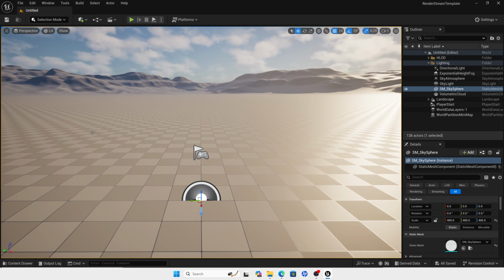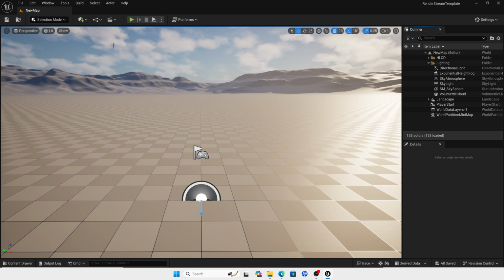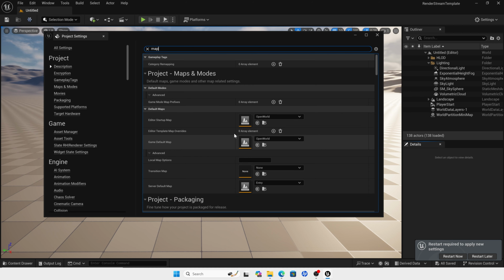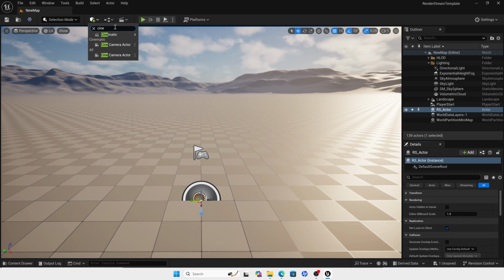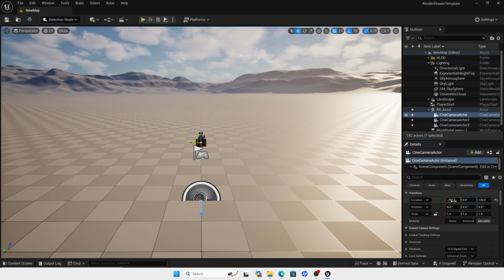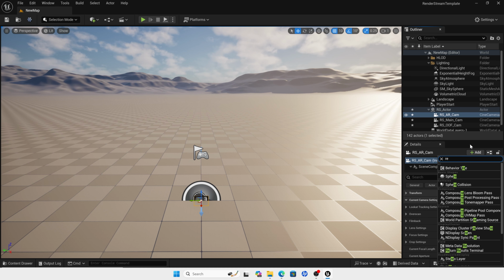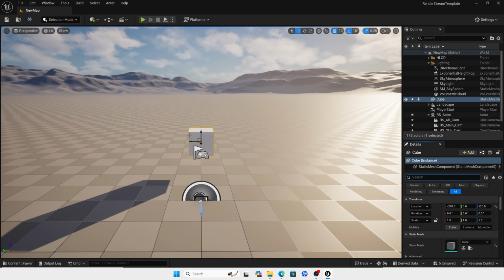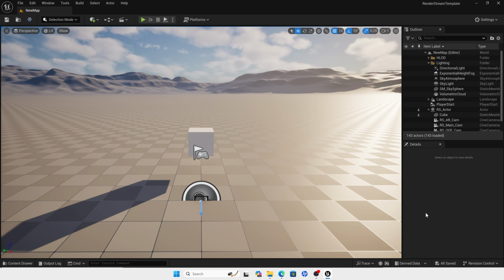Unreal Engine + disguise: RenderStream Setup Tutorial for Virtual Production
Set up a brand-new Unreal Engine scene that’s ready for virtual production with disguise using the RenderStream plugin. In this step-by-step tutorial, you’ll install the plugin correctly, configure key Project Settings (8-bit output, alpha, scene selector and default maps), build a camera rig with a camera root, add and label Cine Camera Actors for main, outer frustum, and AR, and configure the RenderStream Channel Definition components. You’ll also create a simple AR element (a cube), parent it to the camera root, and force it visible only to the AR camera. By the end, you’ll have a clean Unreal template ready for your disguise render nodes and LED volume workflows.

Chapters:
00:00 Intro: Create a VP-ready Unreal scene for disguise RenderStream
00:11 Install RenderStream plugin in the project Plugins folder + restart
01:08 Update project for new plugin and open Project Settings
02:06 Save All and restart after switching to 8-bit output
02:18 Add a Basic Actor as your camera root at 0,0,0
02:39 Add Cine Camera Actor; plugin check; optional hide camera preview
02:55 Editor Preferences: turn off preview selected cameras
03:12 Duplicate cameras and parent under camera root; zero transforms
03:45 Name cameras RS_Main_Cam, RS_OOf_Cam, RS_AR_Cam and roles
04:25 Add RenderStream Channel Definition to each camera
04:50 Configure AR cam: hidden by default, disable fog/volumetric, sky tweaks
05:09 Create AR cube, set Movable, parent to camera root, force visible to AR
05:52 Save All, deploy to render nodes, template link note and wrap-up

What you’ll learn:
- Properly placing the disguise RenderStream plugin inside your Unreal project
- Essential Project Settings for RenderStream: 8-bit output, enable alpha, scene selector set to Maps, default maps set to your new map
- Building a robust camera rig with a camera root that receives tracking from disguise
- Why RS_Main_Cam, RS_OOf_Cam (outer frustum), and RS_AR_Cam are needed and how they’re used on an LED stage
- Adding RenderStream Channel Definition and configuring per-camera visibility for AR elements
- Creating a basic AR element (cube), marking it Movable, parenting, and forcing visibility to the AR camera only

Tools and settings mentioned:
- Unreal Engine
- disguise RenderStream plugin
- Project Settings: Pixel format (10-bit to 8-bit), Alpha Output, Scene Selection set to Maps, Default/Editor/Game/Transition/Server maps to the new map
- Editor Preferences: disable preview selected cameras
- Cine Camera Actor; Camera Root (Basic Actor at 0,0,0)
- RenderStream Channel Definition component
- AR visibility controls, fog/volumetric fog/sky lighting adjustments